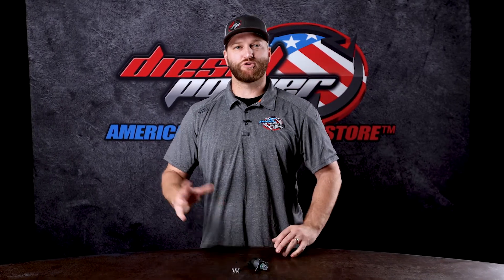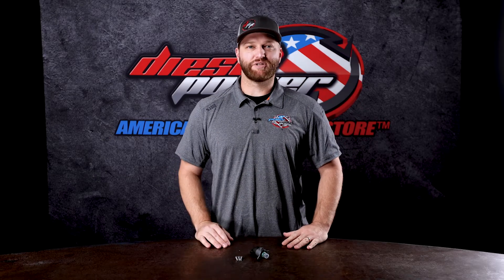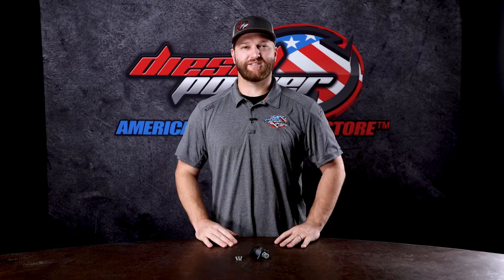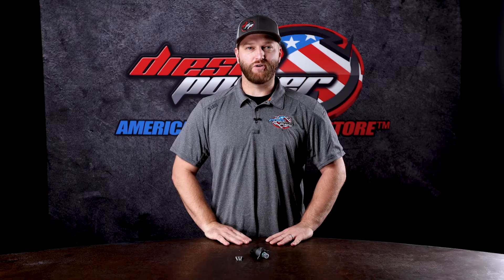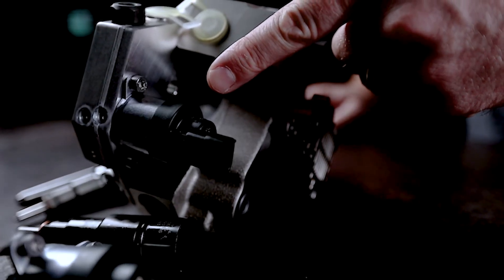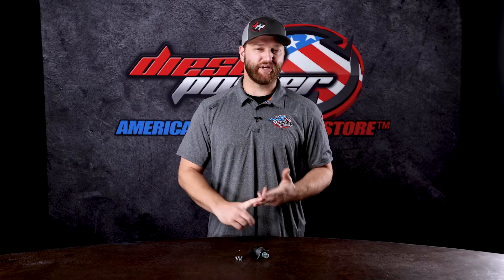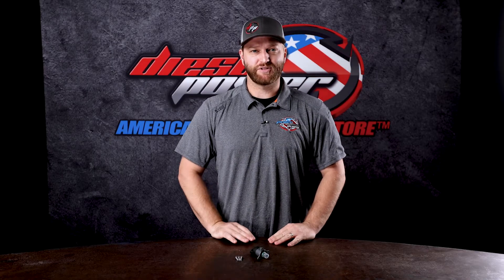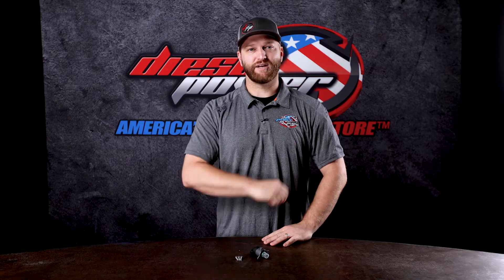Diesel Talk | Bosch Fuel Control Actuator // MPROP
FCA, MPROP, and Fuel Meter are some of the common terms to describe this part. The BOSCH Fuel Control Actuator is located on the CP3 Injection pump and controls the amount of fuel sent to the fuel rail. Over time they can have stiction issues and begin to fail. If it’s time to replace yours, don’t cheap out, go with the name everyone trusts, even the OEMs, and get a Bosch.

​​​Talk To An Diesel Expert:
LIVE CHAT: Dieselpowerproducts.com